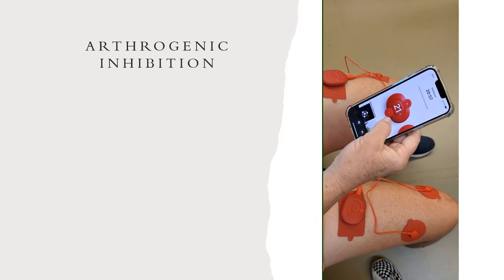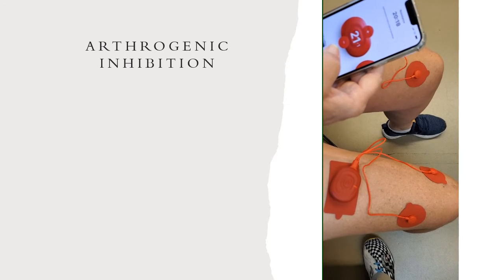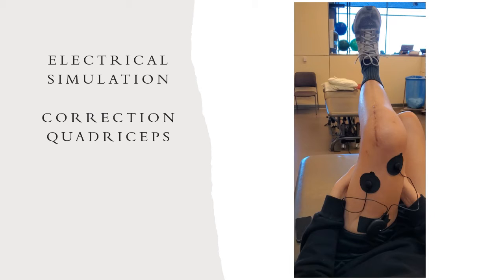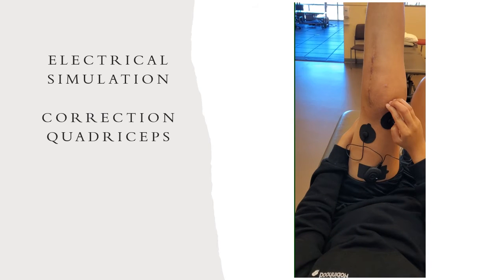Clinical Lesson - Knee - Patellofemoral (Knee) Pain & Quadriceps Activation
The video briefly describes subtle but IMPORTANT nuances of quadriceps activation in the presence of atherogenic inhibition and patellofemoral pain.